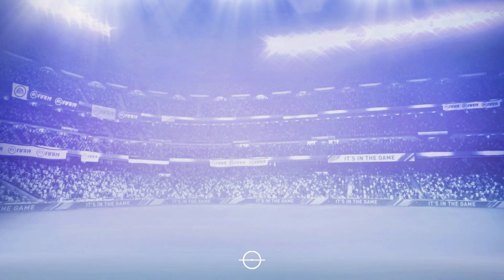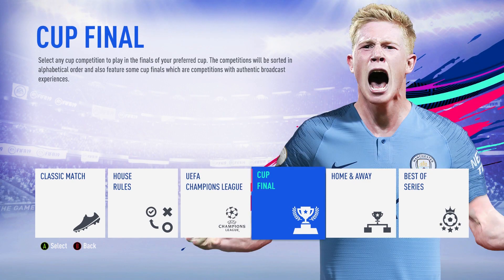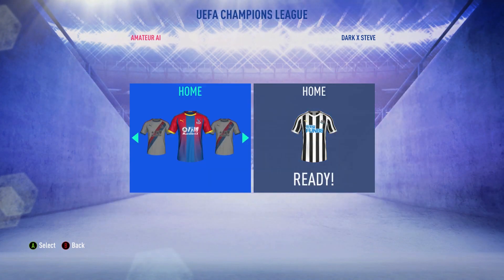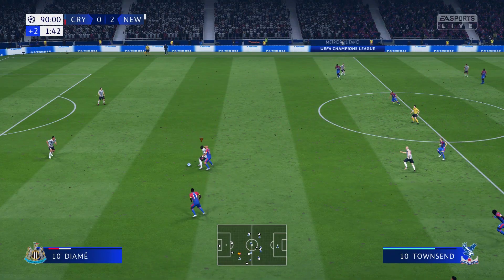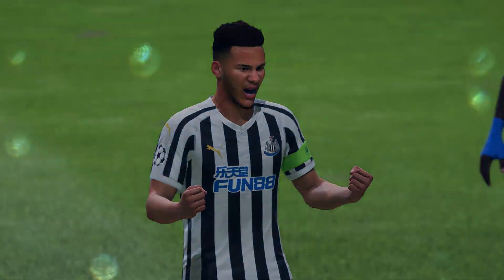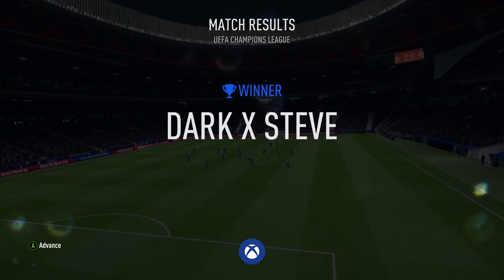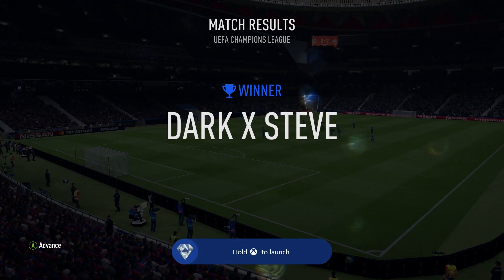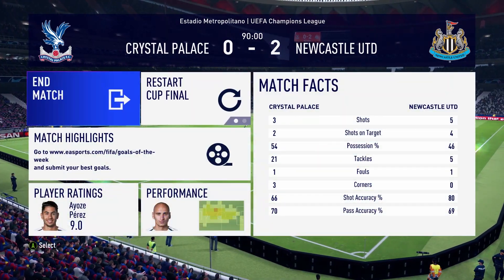Fifa 19 - The Champions - Achievement/trophy Guide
Iin this video I will show you how to get the really easy achievement The Champions

Youtube.com/PartnersInCrimeGFX